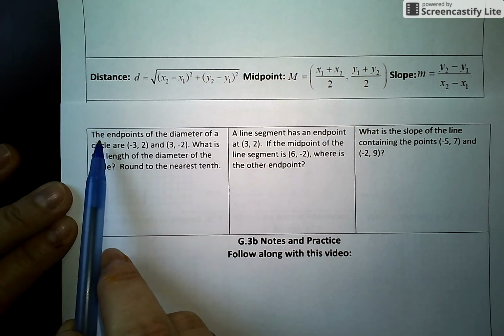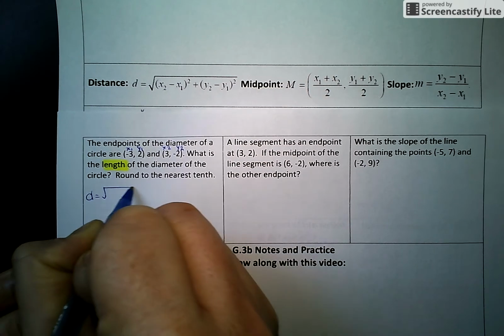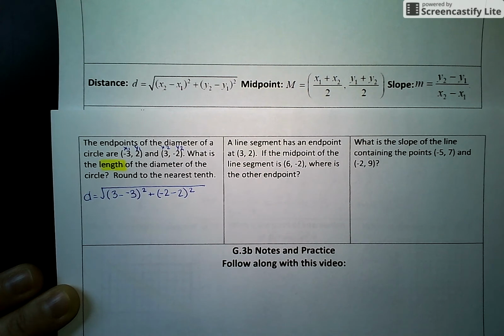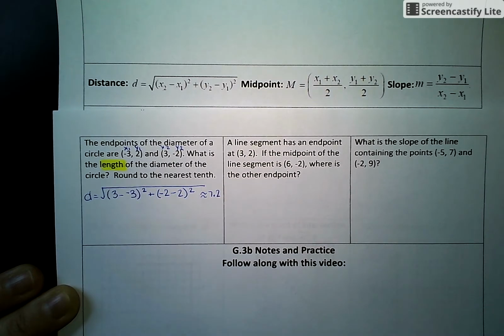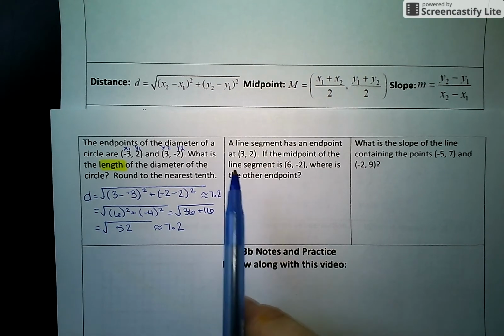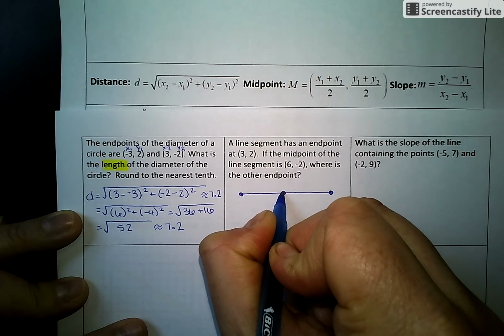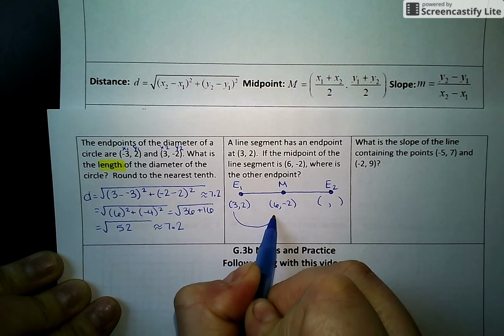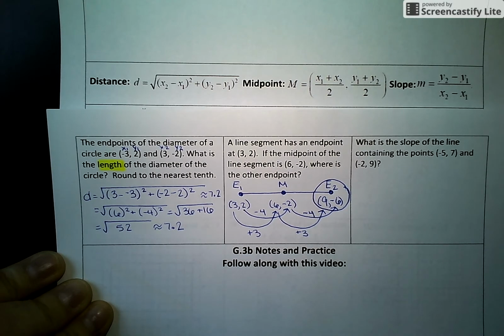G.3a Notes and Practice (part 3)